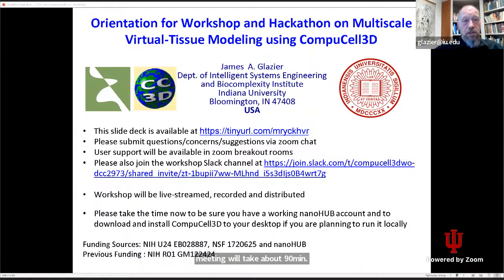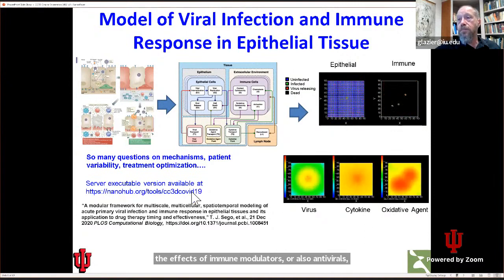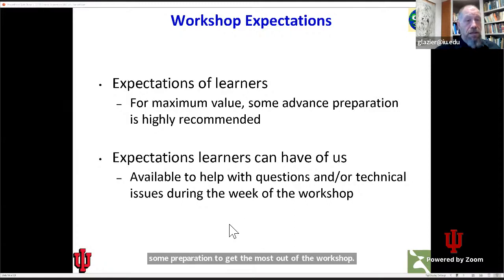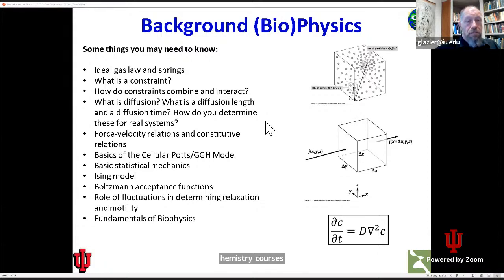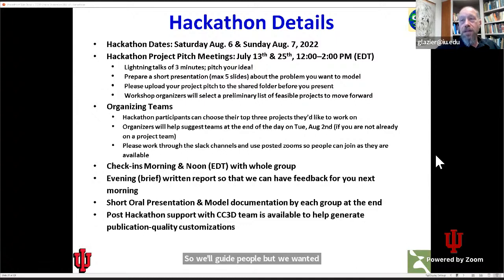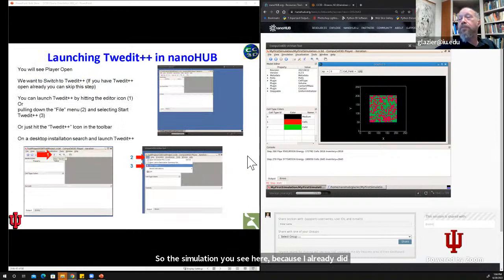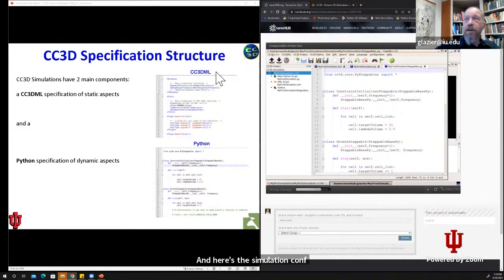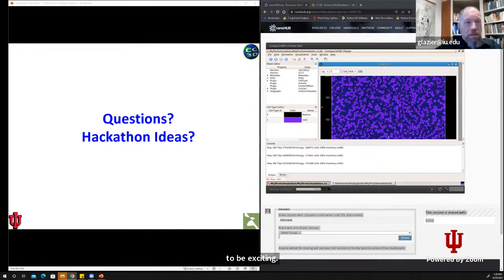CompuCell3D Modeling Workshop Orientation, noon Session, June 28 2022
CompuCell3D Workshop Orientation Morning Session

Orientation and information session to prepare for the 2022 CompuCell3D Summer Training Workshop and Hackathon.

-- Contents --
00:00 - Opening & Overview
02:55 - What we will learn to model
13:05 - Course learning objectives
15:40 - Course logistics & schedule
25:50 - Background material & reading
43:00 - Course resources
46:00 - Hackathon details
50:25 - CompuCell3D Tutorial
52:48 - CC3D Tutorial: CC3D on nanoHub
57:45 - CC3D Tutorial: Installing locally
1:00:16 - CC3D Tutorial: Writing a basic model
1:11:55 - CC3D Tutorial: Looking at the XML code
1:15:54 - CC3D Tutorial: Looking at the Python code
1:20:26 - Preparing for the course